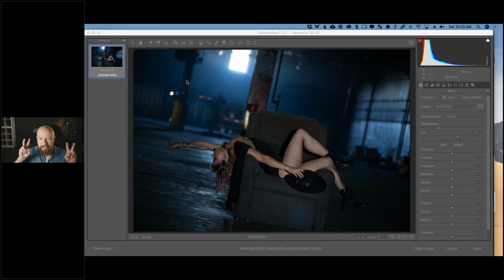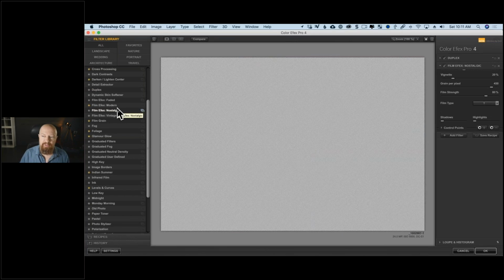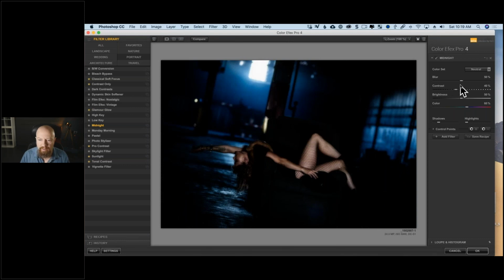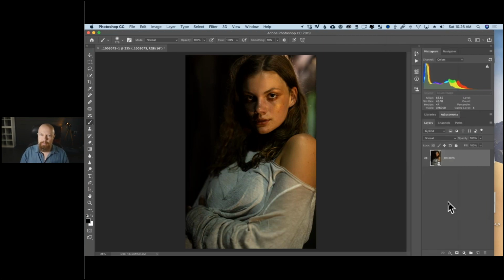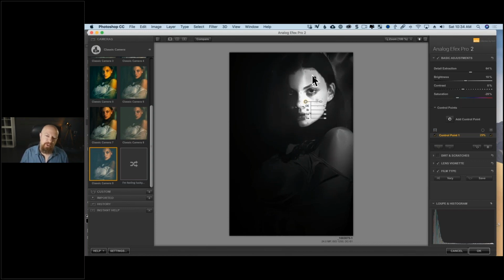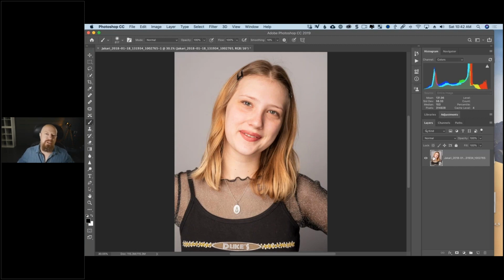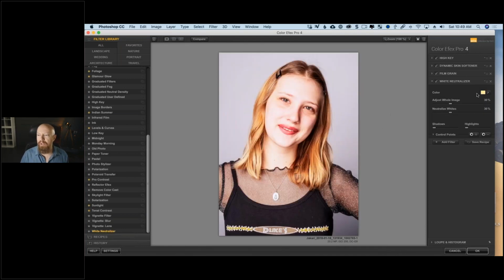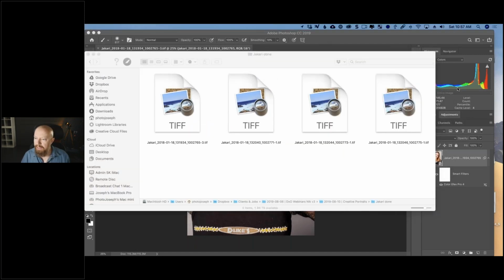DxO Webinar: Creative portrait photography with PhotoJoseph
Learn about PhotoJoseph's approach to creative portrait photography, from creation to editing (focusing on editing, of course!) using Nik plugins.